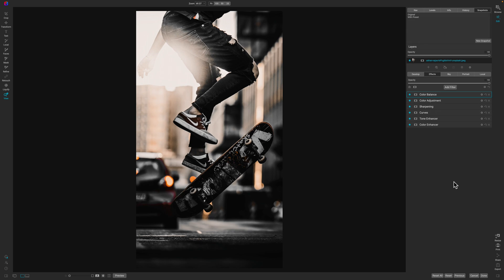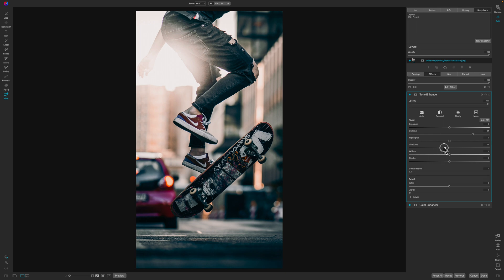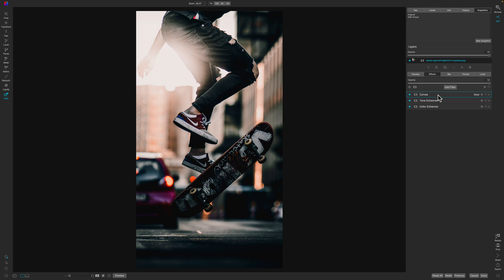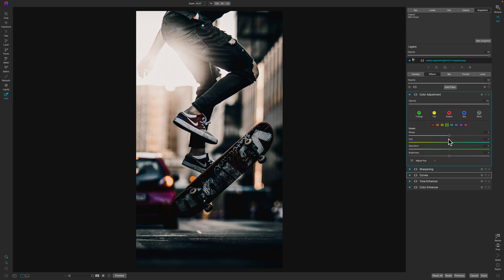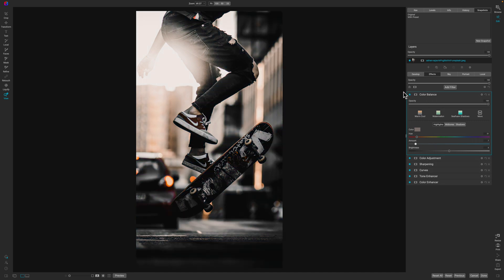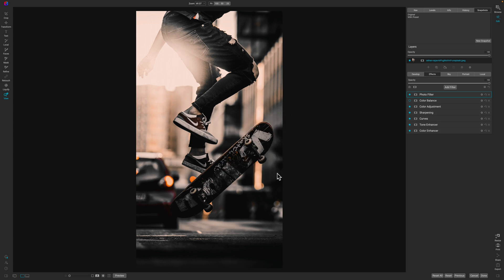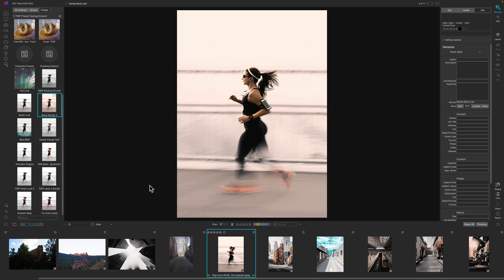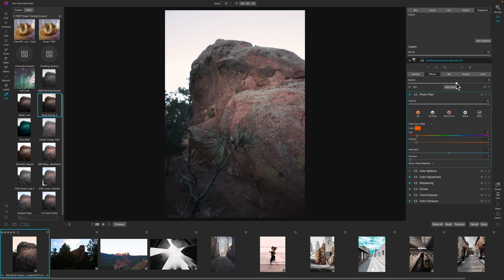ON1 Tutorial: How to Create a Moody Black Look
The moody black look is popular, so I wanted to show how you can make one for yourself using ON1. I walk you through each of the filters needed to create this look which was inspired by this video If you want to follow along and download the files, you can get them from the Unsplash collection linked below.

Camera Body’s

Lens

Accessories

Computer